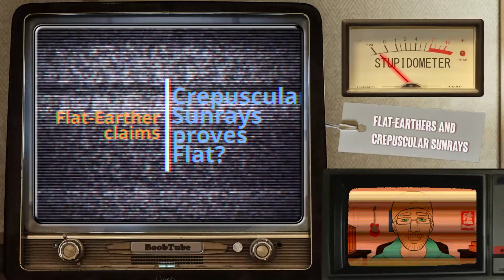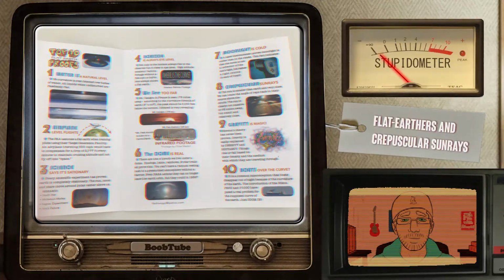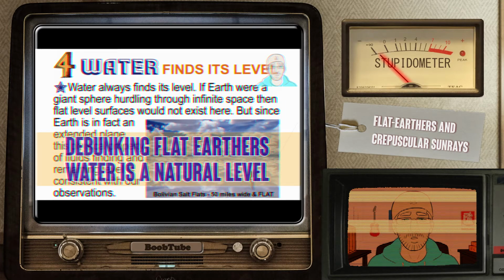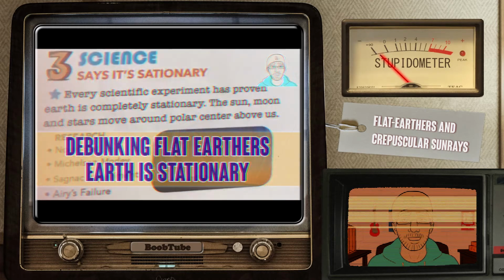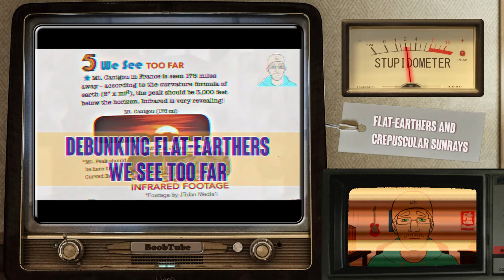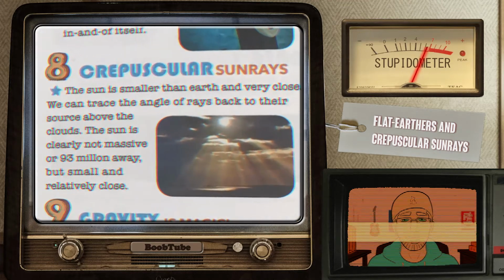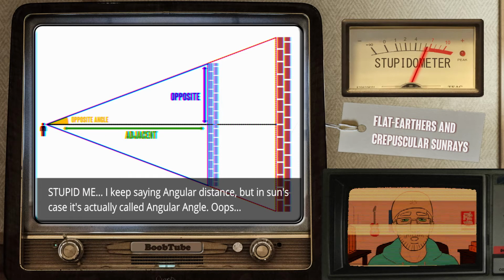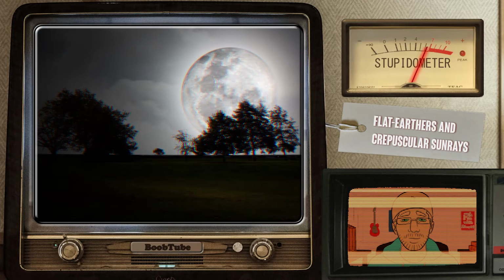Flat Earth claim: Crepuscular Sunrays proves Flat Earth?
This is a series where I take a look at one of the Flat earth flyer, and discuss/debunk one section at a time.

So far, we covered “Water is a natural level”, “Airplane level flights”, “Science says it’s stationary”, “Horizon is always Eye level”, “We see too far”, “Dome is Real” and “Moonlight is Cold”.

This video is all about Crepuscular Sunrays.

The sun is smaller than earth and very close. We can trace the angle of rays back to their source above the clouds. The sun is clearly not massive or 93 million miles away, but small and relatively close.

Now I always try to see things from the other person’s point of view; but I still can’t figure out how this is a proof of flat-earth. Anyway, I digress.

Let's see what it really mean.